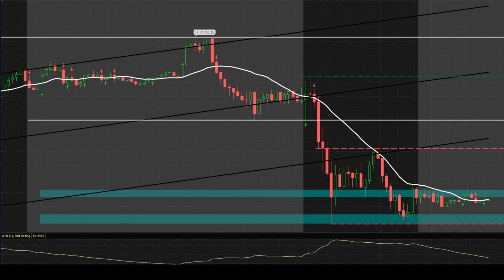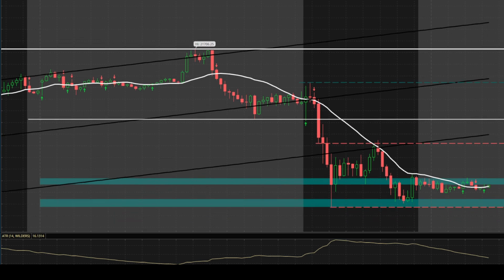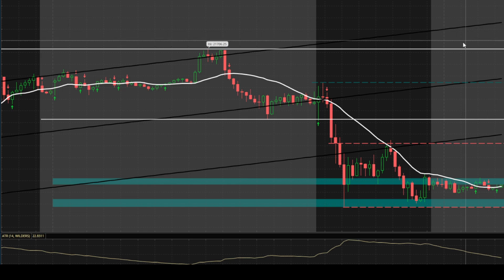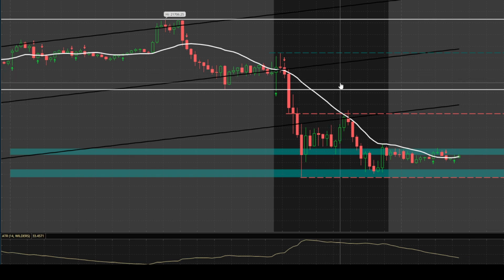IF YOU DONT HAVE THESE LEVELS FOR FUTURES TRADING YOUR SCREWED